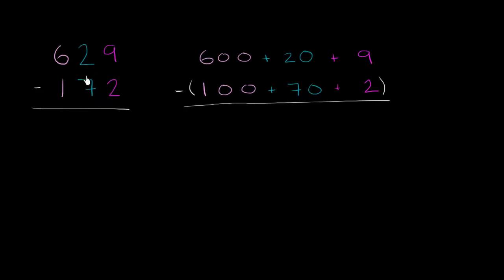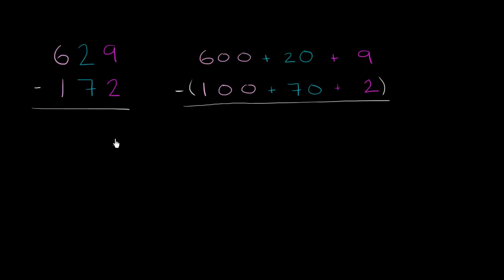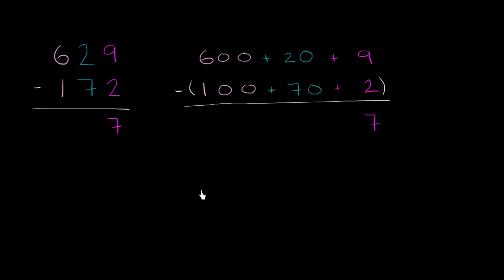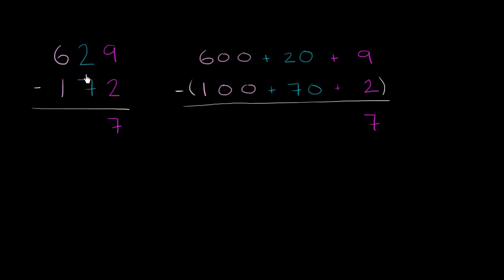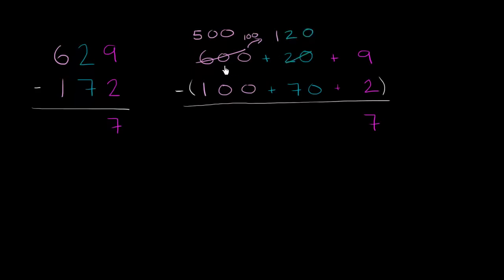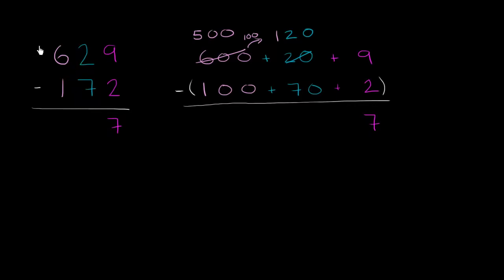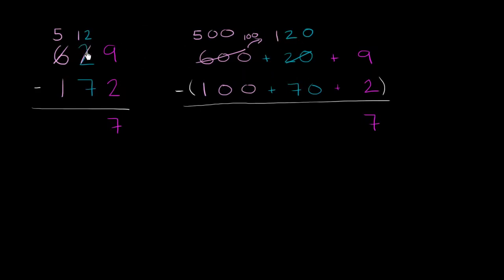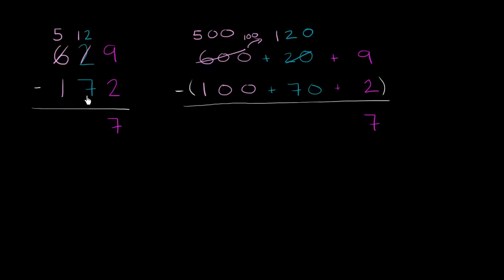Math Grade 3 - Subtracting 3 digit numbers regrouping